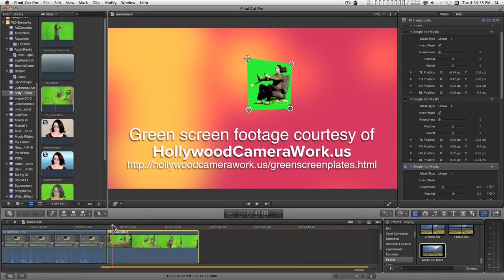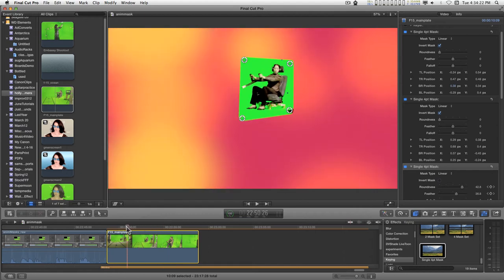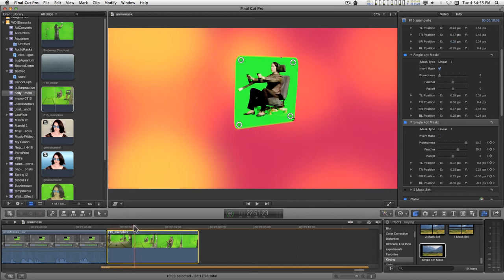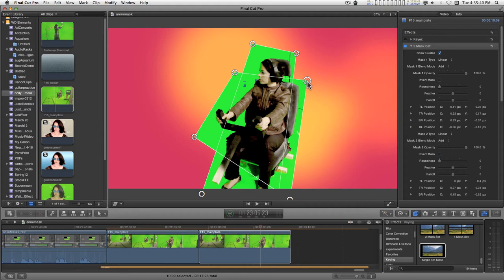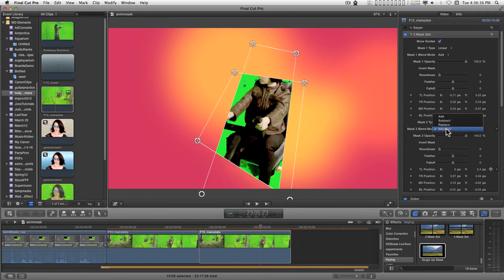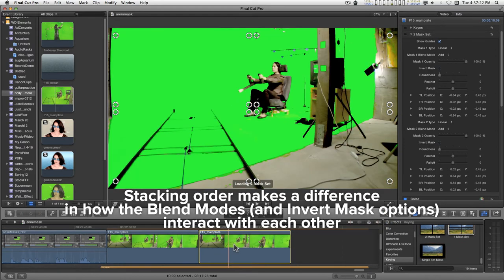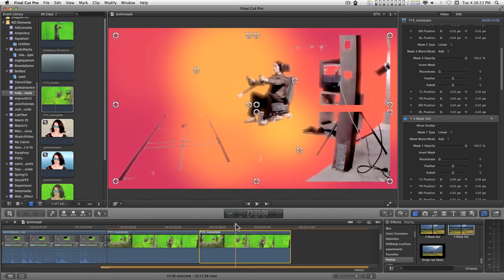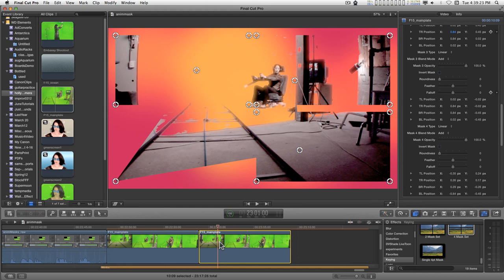Final Cut Pro X Effects: Animated Masks (keyframeable Garbage Mattes) 3-Sets!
Three effects: Animated 4pt Mask, 2 Mask Set, and 4 Mask Set, to be installed as a theme for the Keying effect section.  (The 2 Mask Set is equivalent to an 8 point mask, and the 4 Mask Set is equivalent to a 16 point mask.) All mask sets support individual parameters for linear or b-spline curve shapes, roundness (for linear), feathering with falloff, interaction mode as well as inversion, and individual keyframeable points with onscreen controls. (The 2 and 4 Mask sets also contain visible guides to help you keep track of which points go with which mask shape.)

Mask effects can be combined on a single clip for more advanced masking, but recommend only using the single 4pt mask to keep things simple.

These three effects are already bundled inside a "theme" folder intended for the Keying effects folder in Motion Templates/Effects.

Fox